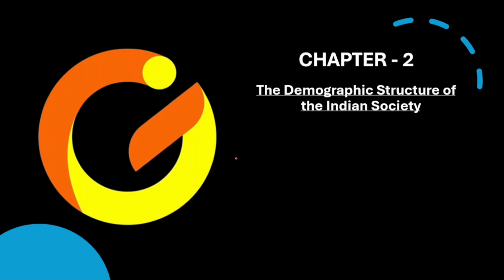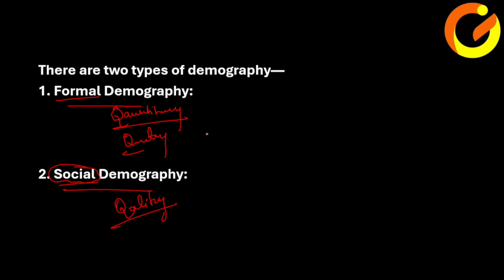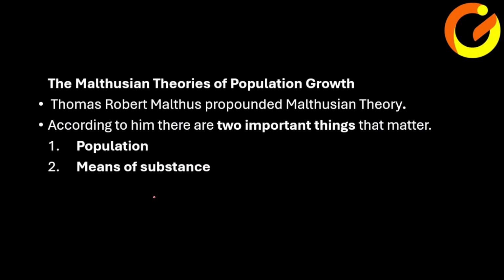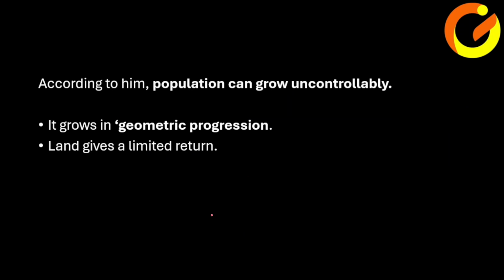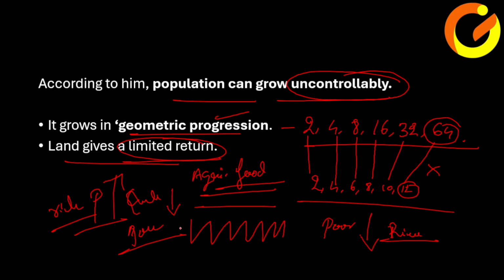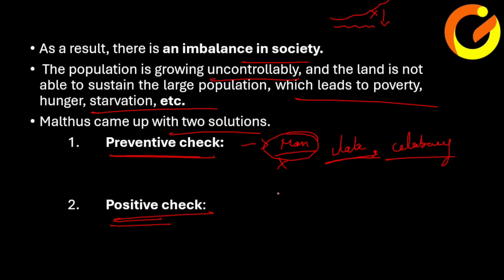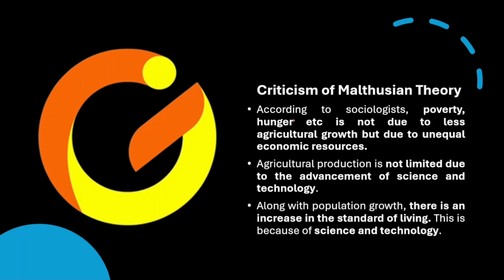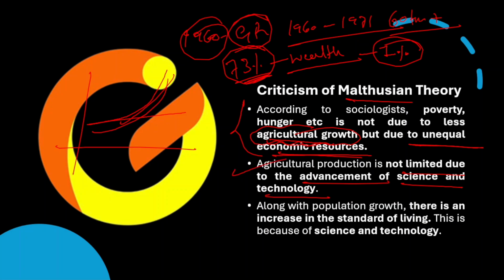The Official Guide to Sociology Optional Class by Rudresha Sir | UPSC | KARNATAKA | 2024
The Official Guide to Sociology Optional Class by Rudresha Sir | UPSC | 2024

Join Rudresha Sir in this comprehensive YouTube video as he presents "The Official Guide to Sociology Optional Class." Designed specifically for UPSC aspirants, this session covers essential topics, strategies, and insights to excel in the sociology optional subject. Enhance your understanding and boost your preparation with expert guidance. Don't miss out on this valuable resource!

Address:No. 14/1, basement, KHM Block, Ganga Nagar, R.T Nagar, near Nilgiris supermarket, near, below Royal Golden Palace, Bengaluru, Karnataka 560032